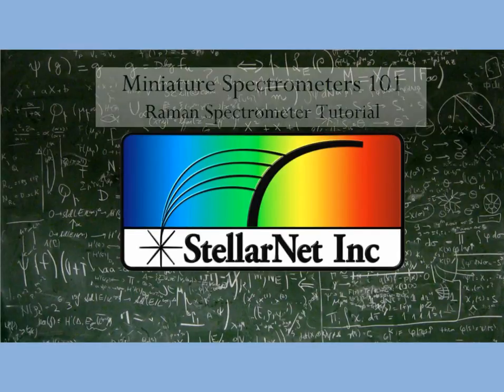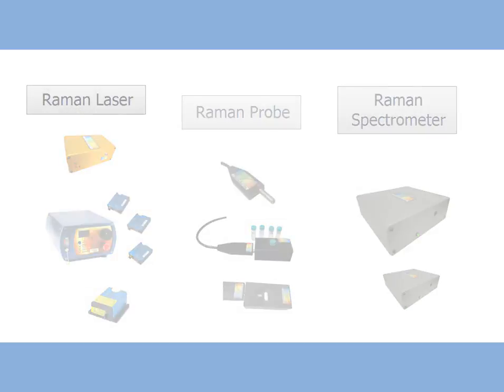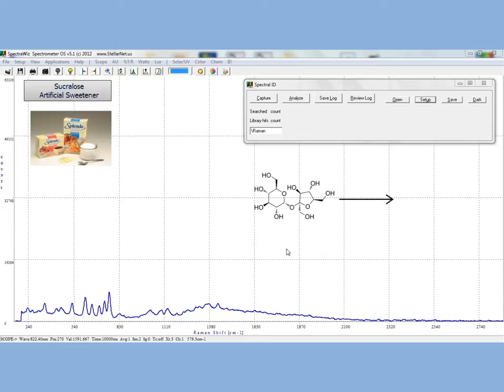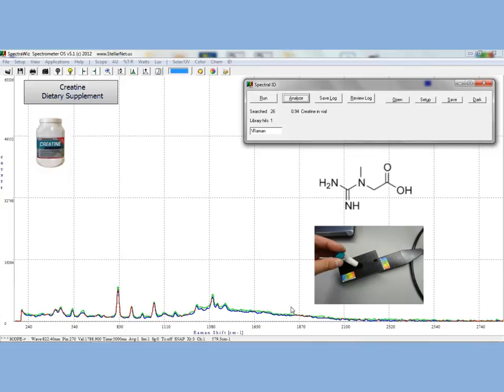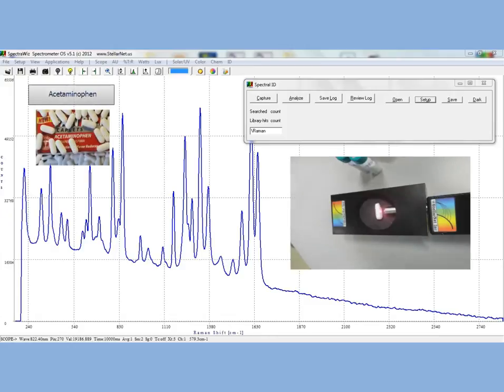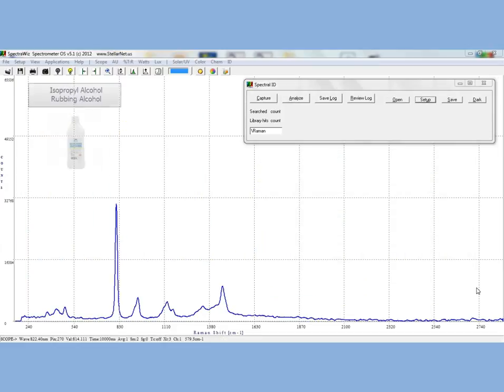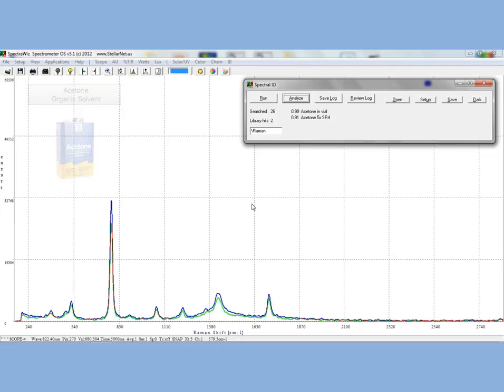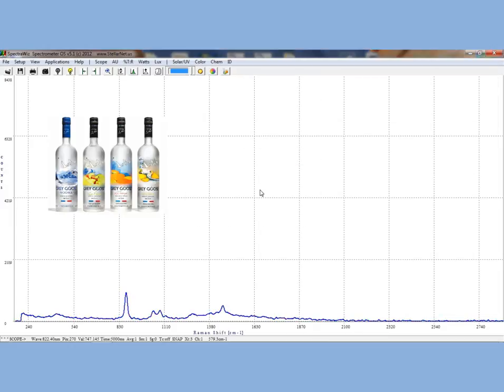StellarNet Raman Spectrometer Demonstrations.mp4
Miniature Spectrometers 101 (short)- Raman Spectroscopy Basics and Application Demonstrations. Capturing the Raman spectra of various food additives such as Maltol, sugar substitutes, amino acids and supplements, pharmacuetical, and even liquid samples such as alcohols in real time using StellarNet's low cost Raman Spectrometers.